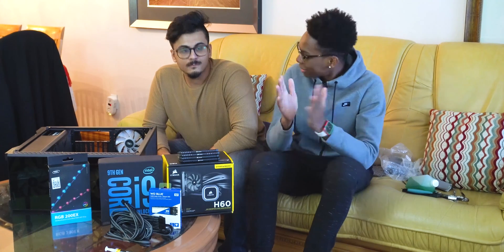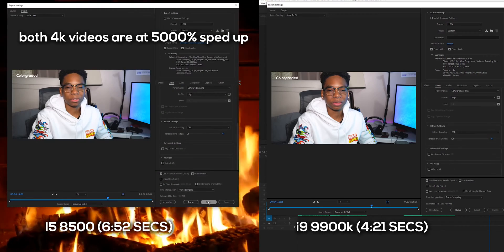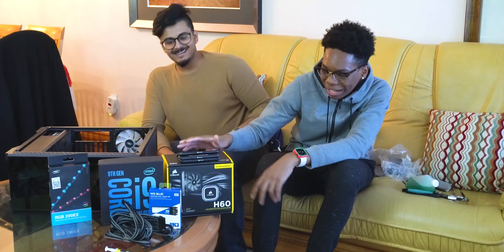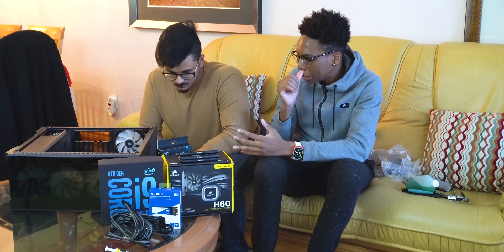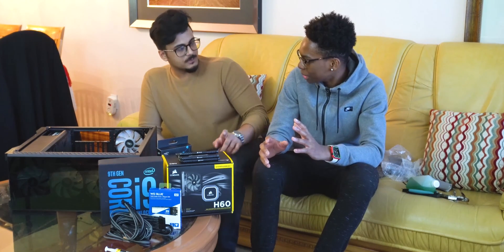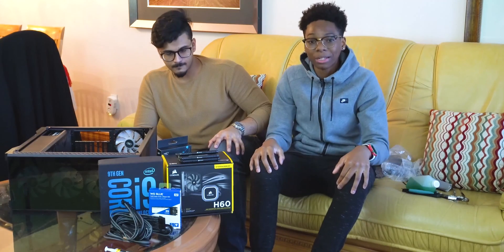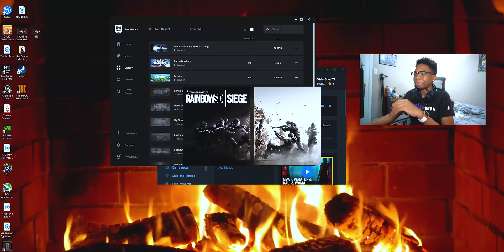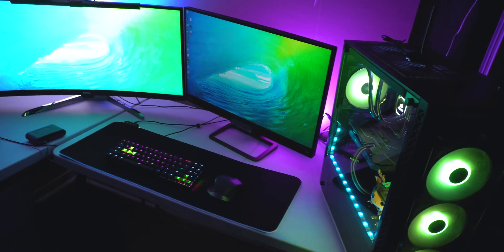$2000 Gaming PC Build - i9 9900K RTX 2060 (w/ Benchmarks) - Christmas Theme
In this video, I did my first Pc setup/build guide. I upgraded a few of my internals and decided to film it for you guys. If you like to see more of this content just let me know down below in the comments.

CPU : Intel Core I9-9900K 5.0 GHz Turbo Unlocked

CPU AIO Cooler: Corsair H60

Motherboard : Gigabyte Z390 AORUS PRO WIFI & Bluetooth

RAM : VENGEANCE LED 32GB (2 x 16GB) DDR4

SSD : 250 GB Kingston SSD

SSD 2: WD Blue M.2 2280 3D NAND 1TB

FAN : 3x 120mm Deepcool RGB x 2

POWER SUPPLY : EVGA 500w 80+

CASE : DEEPCOOL MATREXX 50

PERIPHERALS
BenQ EX2780Q 144hz QHD

Drevo Calibur V2 RGB Keyboard

Miscellaneous
Deepcool rgb strips
Usb Led Strips
Red Nose Raider FunkoPop
Double Sided Tape
PCIe Extention

Get your first track free when you sign up to Lickd!